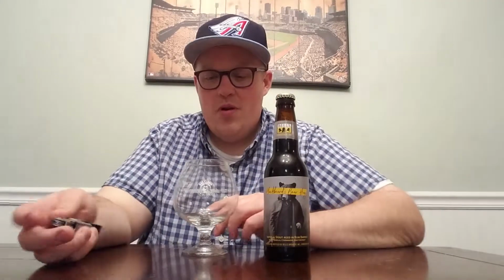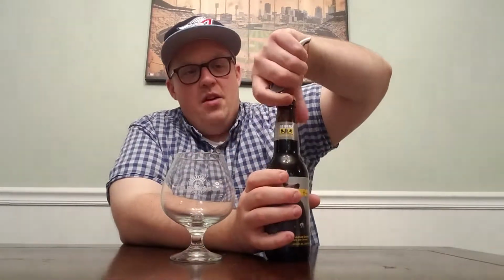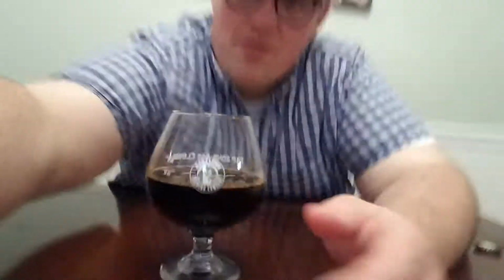Bells - Blackbeard's Bear Hug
Imperial Stout aged in Rum Barrels w/ Vanilla, Cinnamon, & Coconut